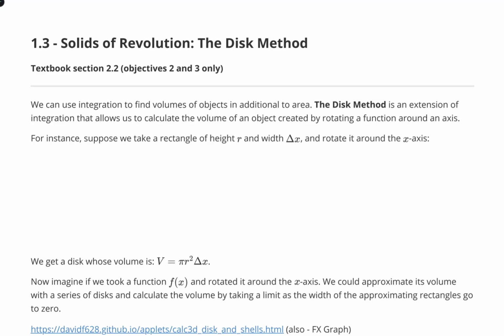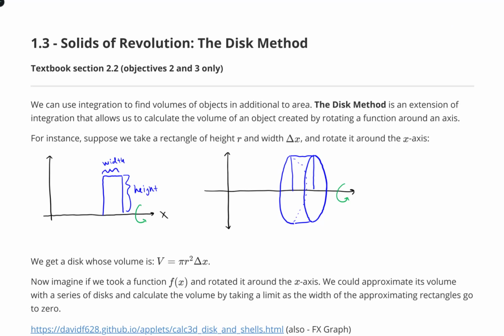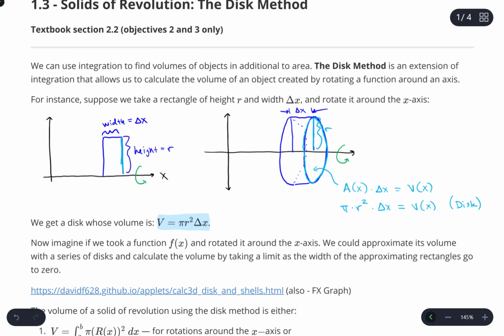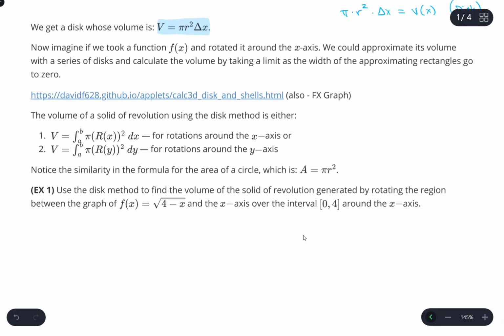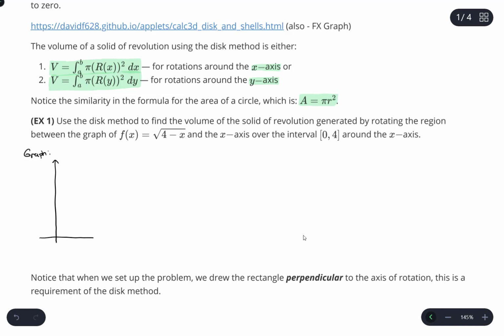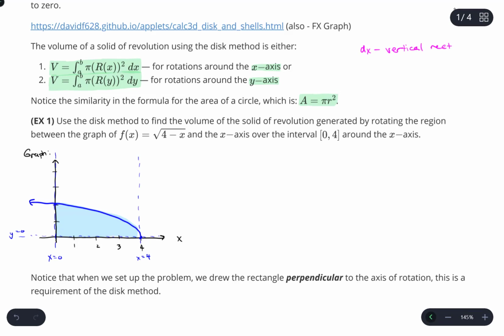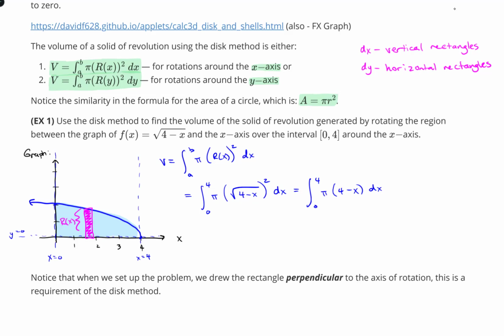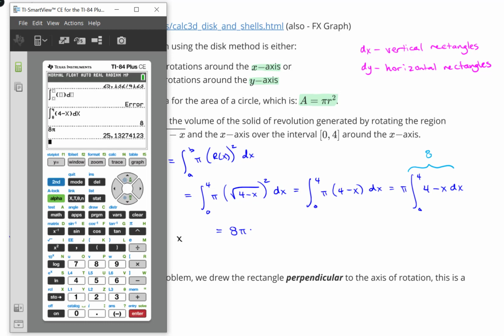mat141 1-3 a video